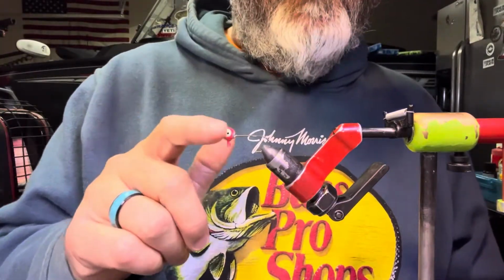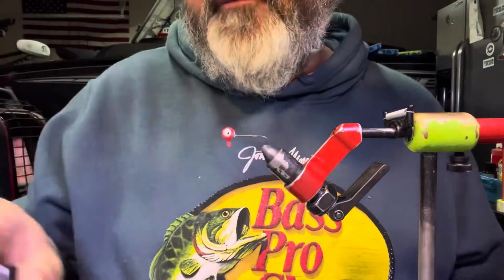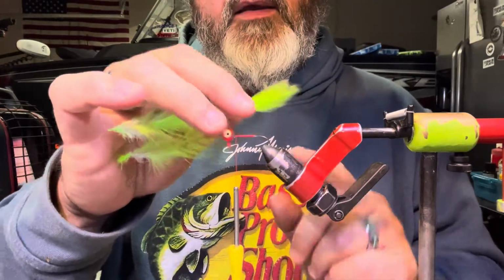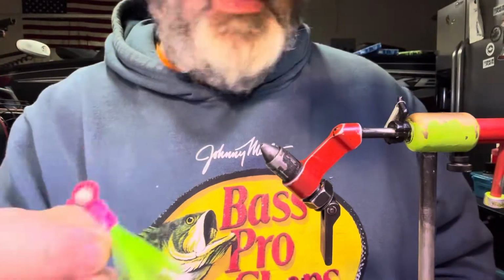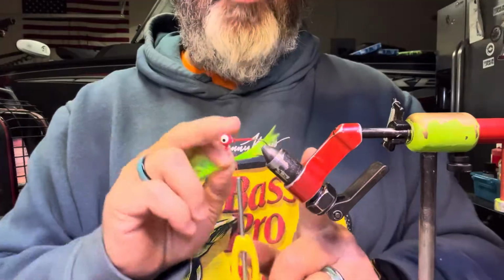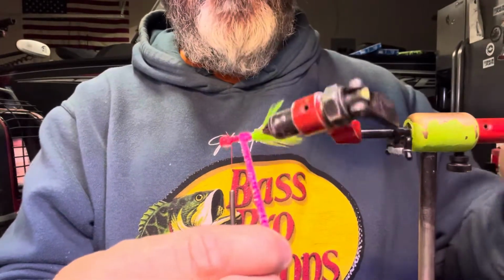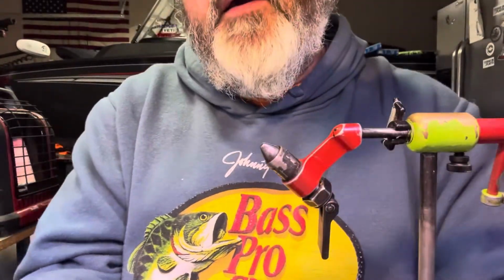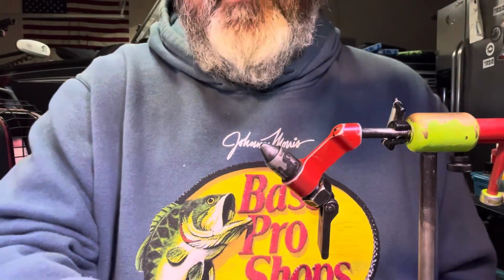Two reasons your jigs don’t look right